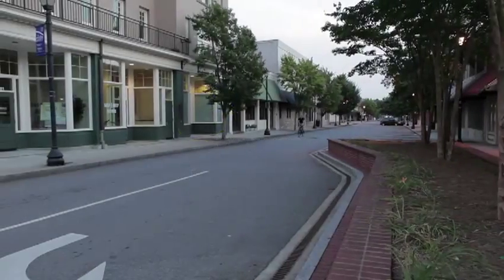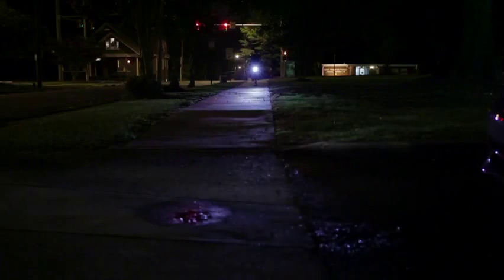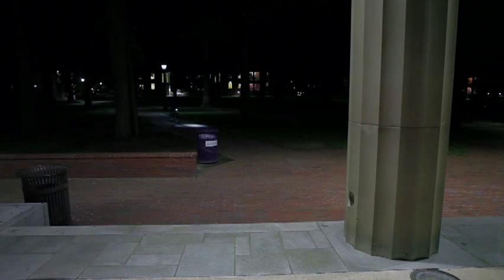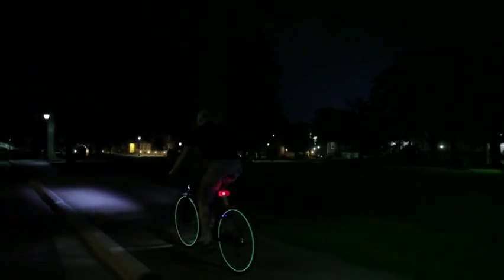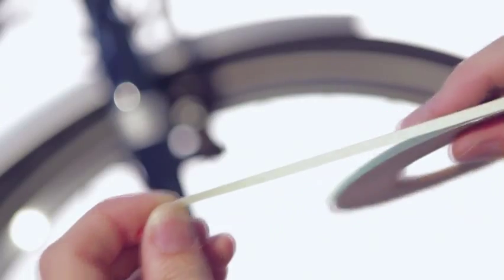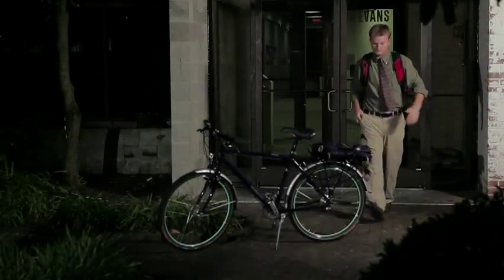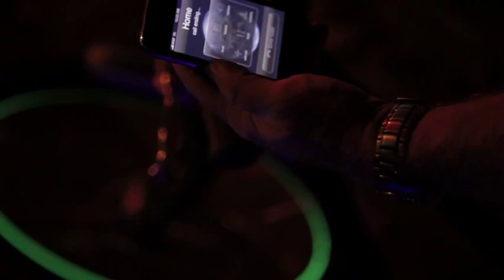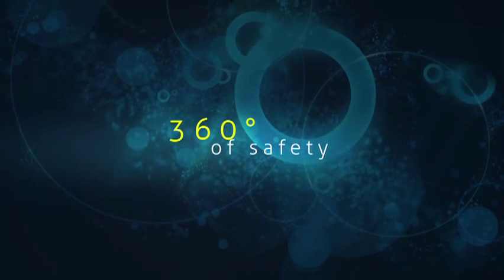Lunasee ASL for Bikes - Educational Video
Watch this to learn about the benefits of Lunasee ASL.

Lunasee's "active side lighting" system creates a visible and unmistakable light signature with constant illumination that substantially improves the ability of motorists to not only see you, but to recognize you as a cyclist.  In combination with front and rear lighting, Lunasee active side lighting makes you visible and identifiable from almost every angle.

Even better, Lunasee integrates seamlessly into the bike.  The system consists of a special film integrated into the rims and four small LEDs.  Lunasee is nearly invisible in the day, but highly visible at night.  Simple. Integrated. Effective.